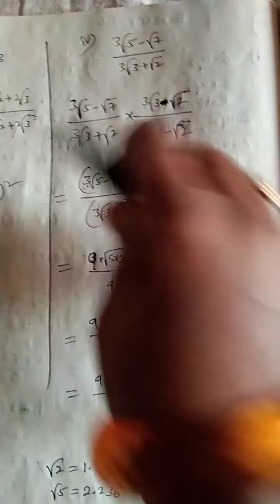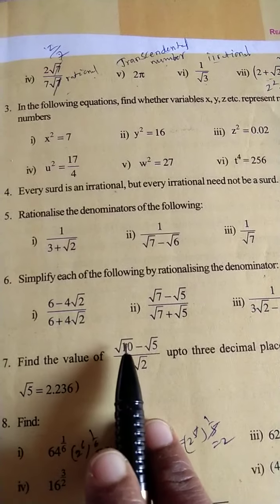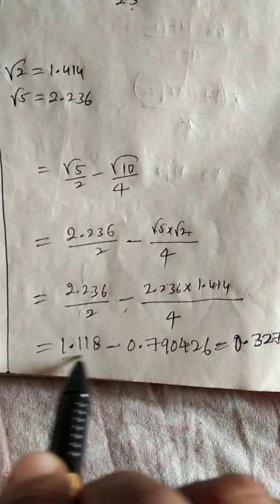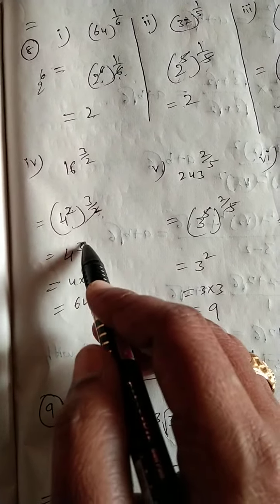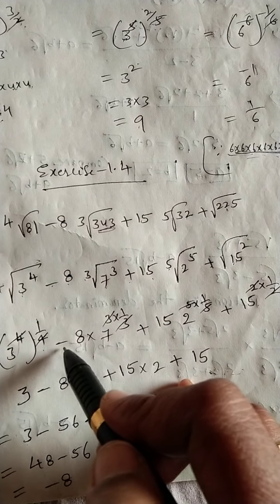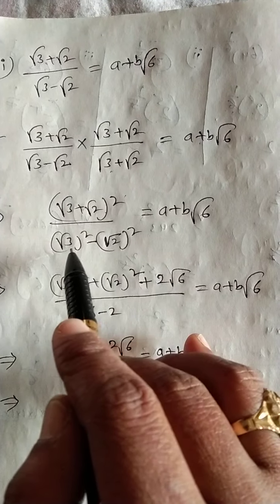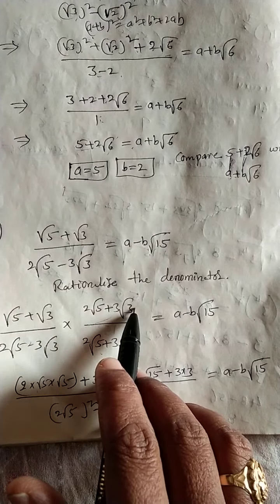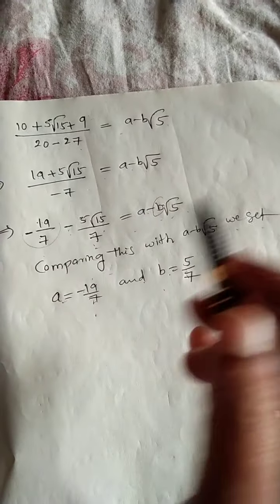Real numbers exercise-1.4(6,7,8,9,10)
real numbers
9th class
maths
exercise-1.4(6,7,8,9,10)
if u are watching first time